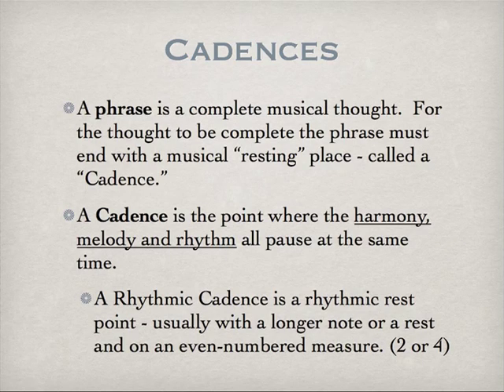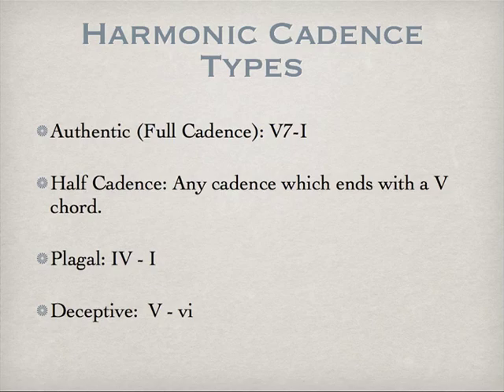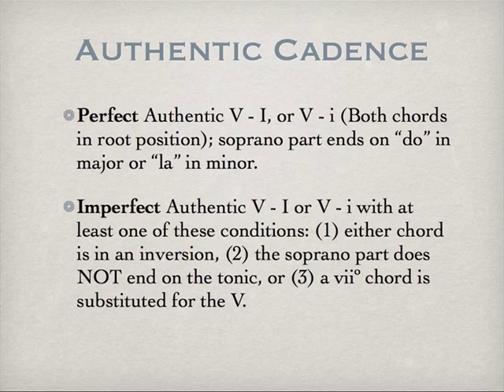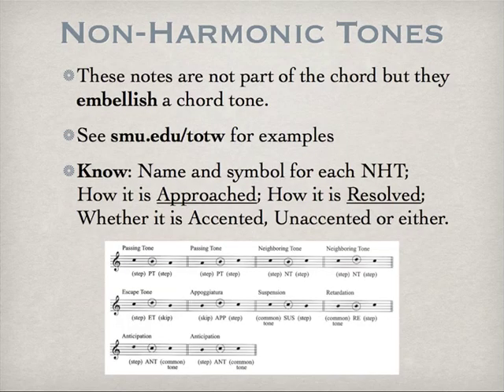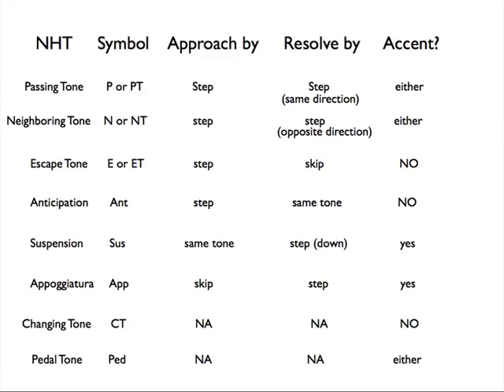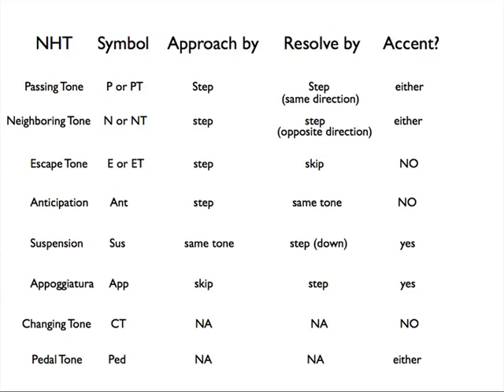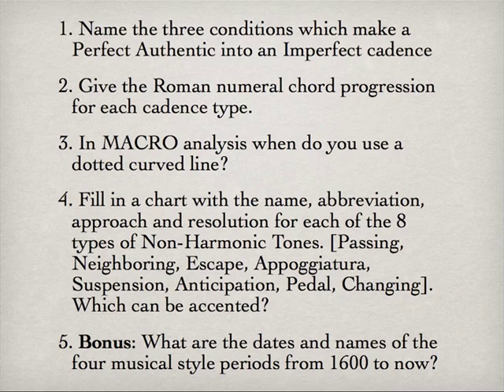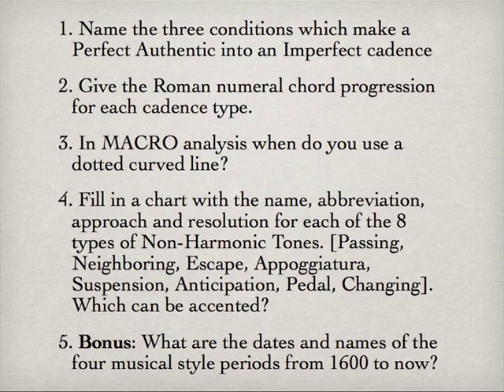v1 Ch 05 Cadences and Non-Harmonic Tones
This is an examination of musical cadences and the use of non-harmonic tones. MACRO and Roman Numeral analyses are discussed. Some examples are from Music in Theory and Practice by Benward and Saker.